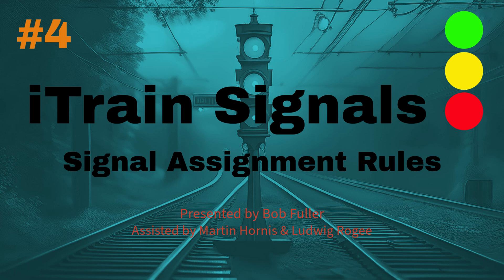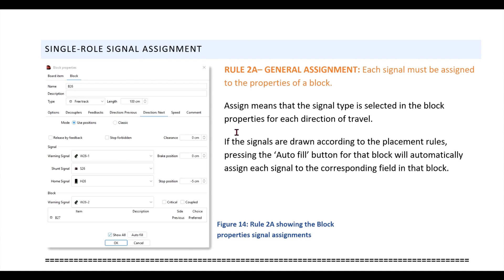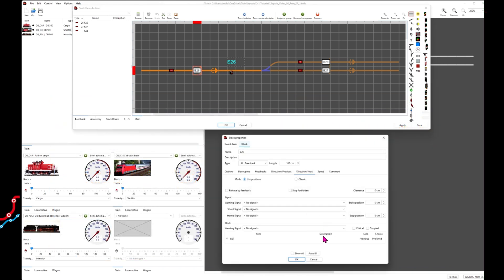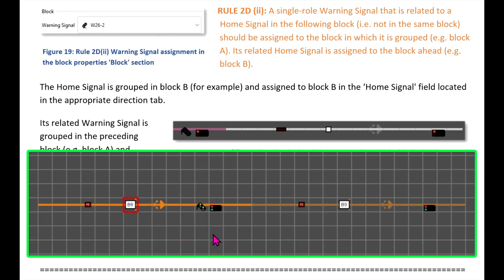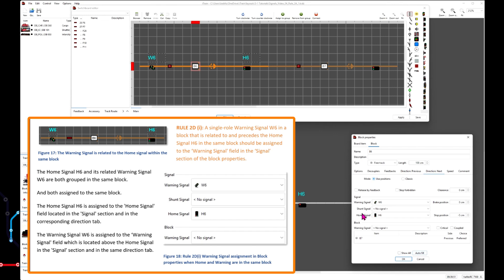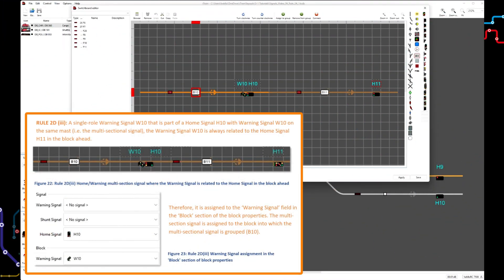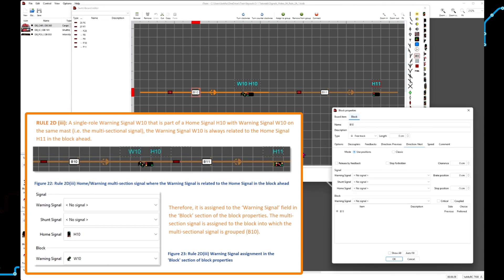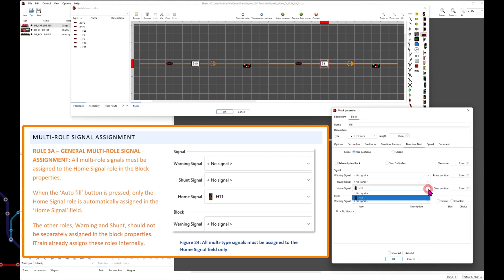iTrain 5.1 Signals [GB] - Video 04 - Signal Assignment Rules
[Note: This is a revised HD image quality version]

In this tutorial we look at the rules for assigning signals to their block properties.
If the signals are drawn according to the placement rules described in the previous tutorial, pressing the Auto fill button is all that is needed to automatically assign each signal to the corresponding fields in that blocks’ properties.
But there are situations when the automatic assignment of the signal cannot be completed by iTrain. Such as when a signal is not drawn in the Switchboard track; or when a block is divided between two tabs on the Switchboard; or when things just don’t go as expected. So, we also need to know how to assign the signals manually.
In this episode, we describe how.
It is assumed that signals have already been drawn in the Switchboard, and defined.

Timecodes:
00:00 Start
00:02 Introduction
01:18 General Signal Assignment – RULE 2A
02:05 Home Signal Assignment – RULE 2B
03:06 Shunt Signal Assignment – RULE 2C
04:14 Warning Signal Assignment Scenarios – RULE 2D
05:17 Warning Signal / Home Signals in same block – RULE 2D(i)
06:33 Warning Signal / Home Signals in different blocks – RULE 2D(ii)
08:22 Warning Signal in a Multi-sectional Signal - RULE 2D(iii)
09:34 Multi-Role Signal Assignment - RULE 3A
10:31 Closing Statements
11:20 End